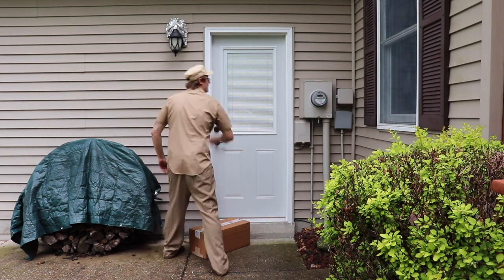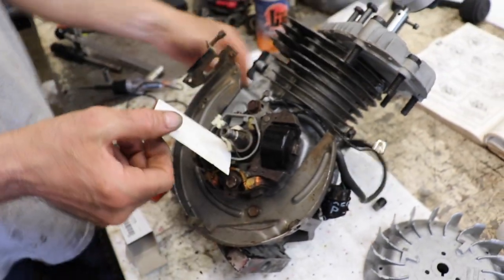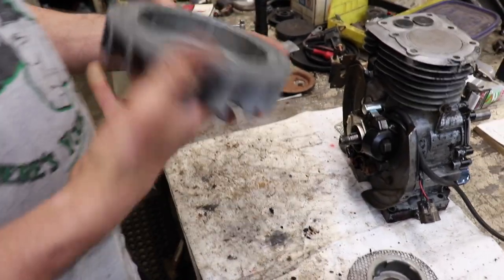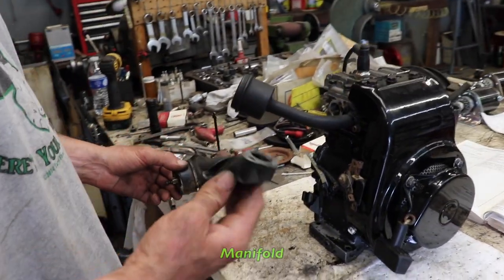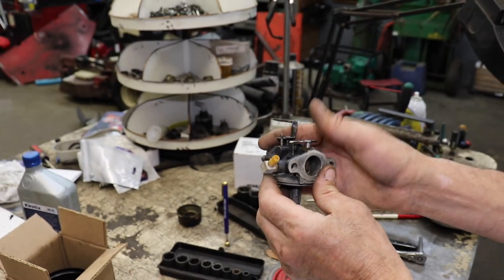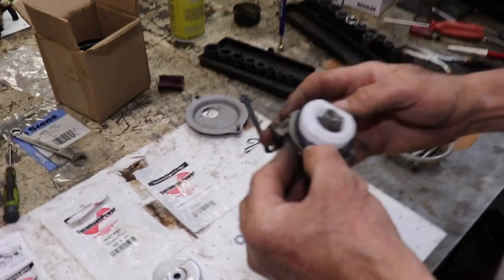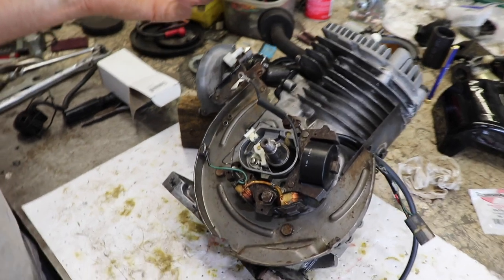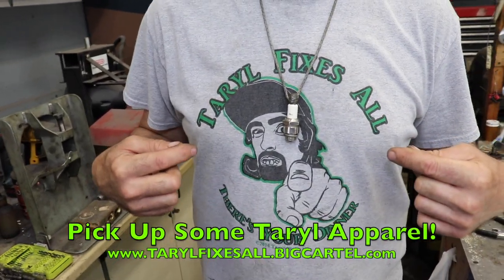(Part 2) Tecumseh Small Engine Total Rebuild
In “Porch Pirate (Continued)”, Taryl continues on with Part 2 of his Tecumseh HS40 complete engine rebuild. In this video he’ll cover the ignition, carburetor, head gasket, and more to fully rebuild this Tecumseh engine to running order. Be sure to check out part 1 for what you may have missed and also stick around til the end for the exciting and hilarious conclusion to “Porch Pirate”! See how Slippers handles having his packages stolen by a sneaky one-eyed bandit in another hilarious yet informative how-to video from your pals at Grass Rats Garage! And as always, There’s Your Dinner!!

Follow Taryl on Facebook!
And Instagram! @tarylfixesall

Grass Rats Garage Theme Music Now Available!!